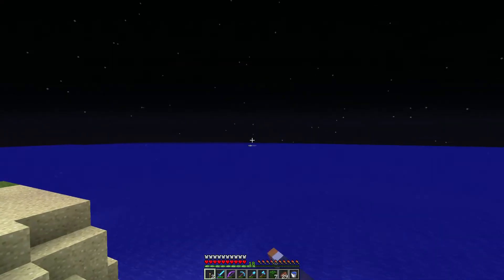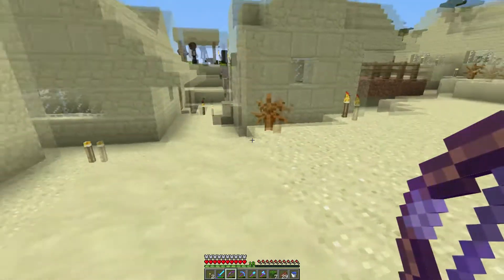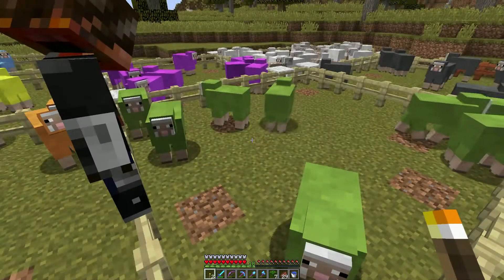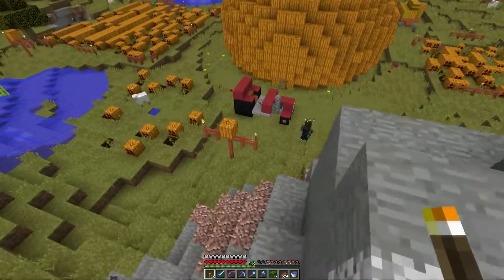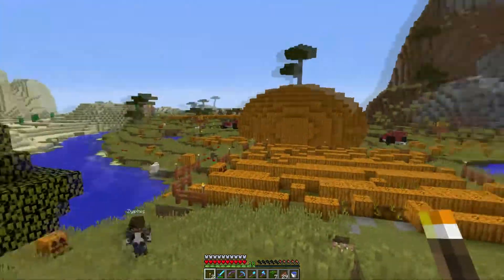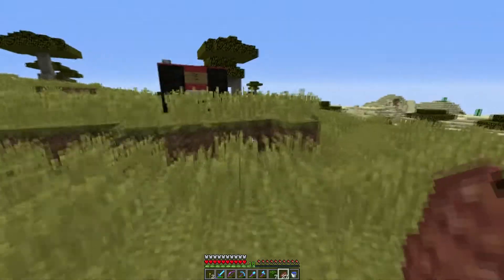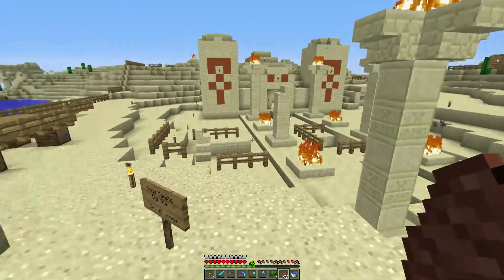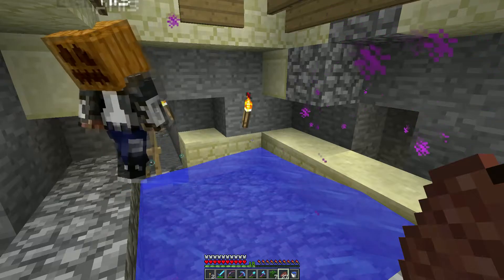Dexteram Tunnerlers E065 Using Realm to tour my world with Zyphis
I try out Minecraft Realms and upload my world for my buddy Zyphis to get a tour!  He and i will be streaming on Tuesdays soon, so look for that at TuesdayNightLiveStream.com

 Watch along if you'd like to see how I build the essentials into the landscape of my Beach Biome survival world I'm turning into a tourist attraction.  Complete with pearl diving attraction and the flaming ocean diving exhibit under construction.

Because after all, that's the fun part of watching Minecraft ;)

Game Time codes to your e-mailbox in minutes 24 hours a day!!

Dexteram Tunnelers: my private Minecraft world

"Get Back" by Silent Partner